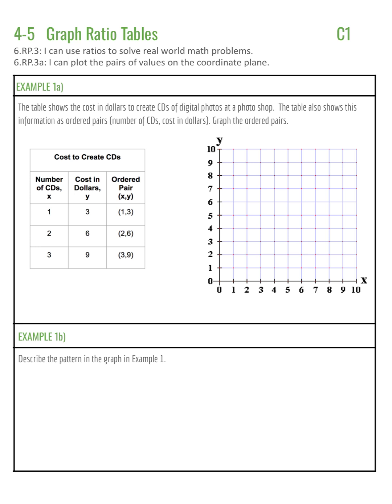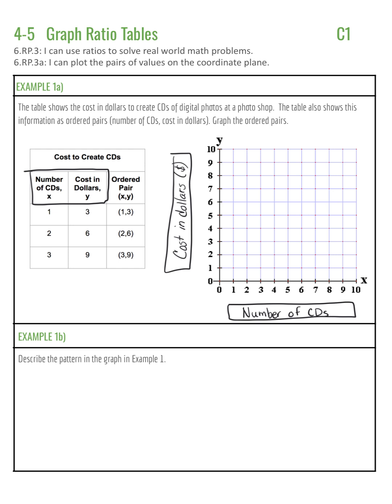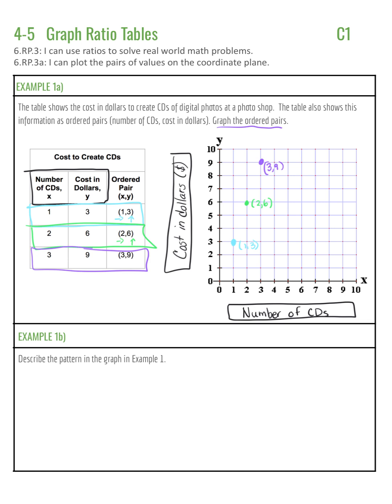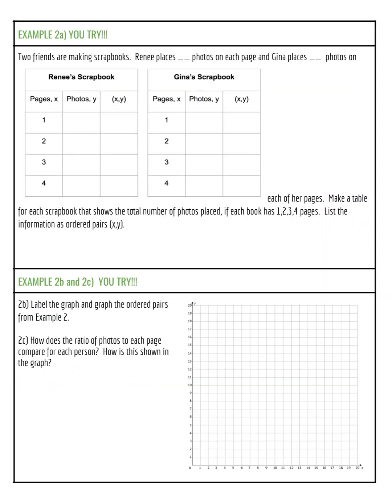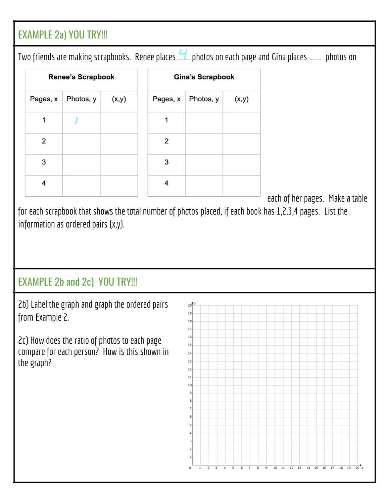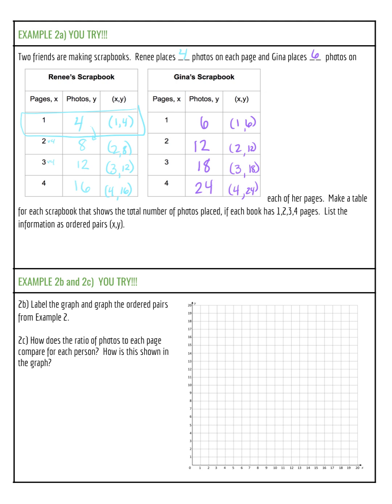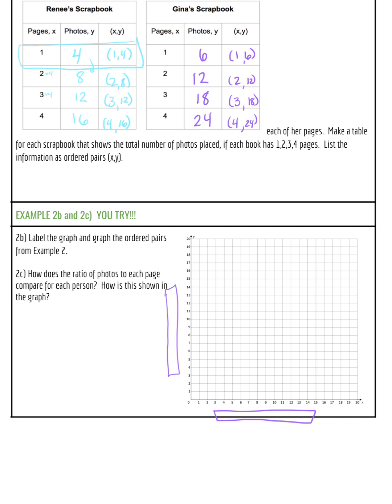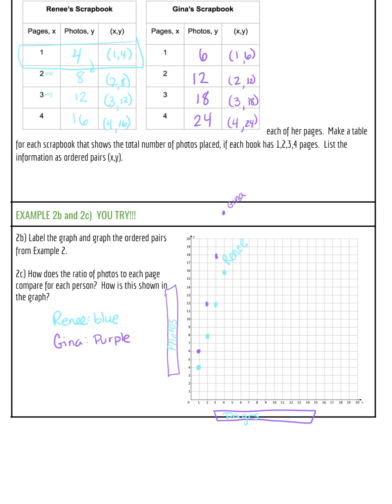C1 Unit 4 Guided Notes Ratio, Rates, and Graphing...Oh My___